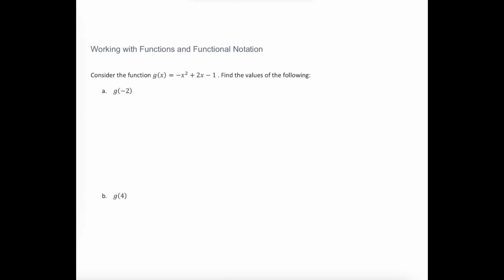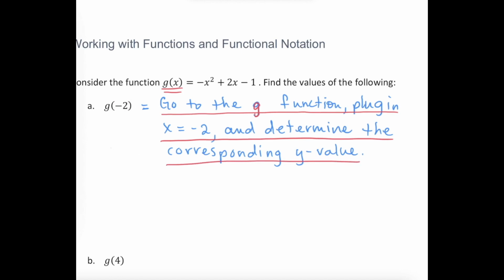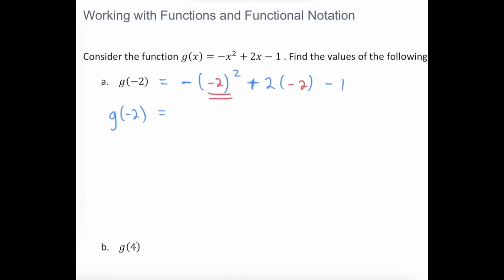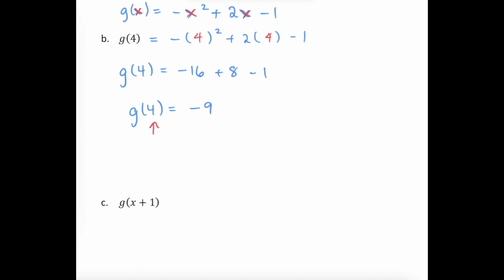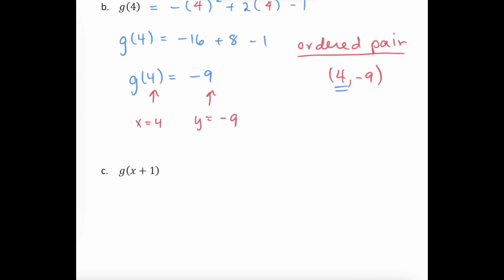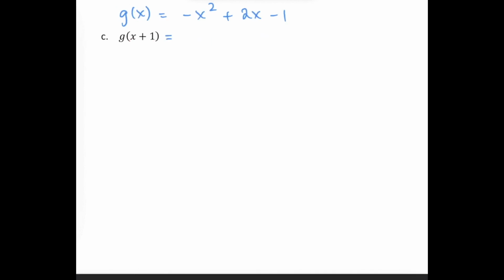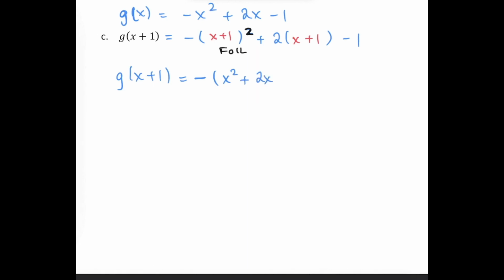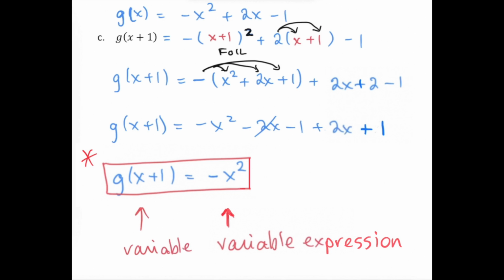Given a Function, Evaluate at Several Domain Elements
Given a function, find the specified function values.